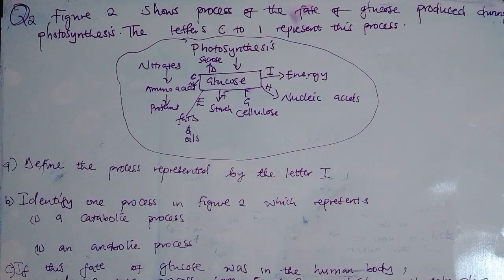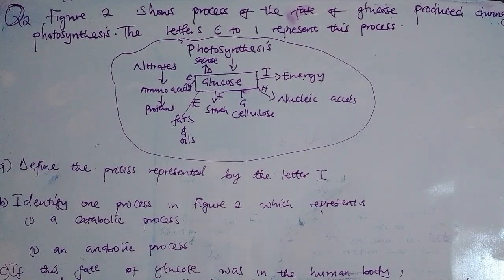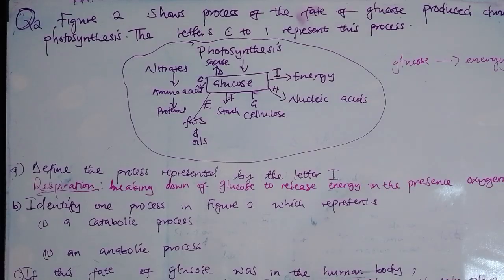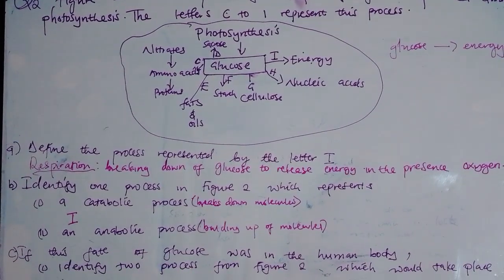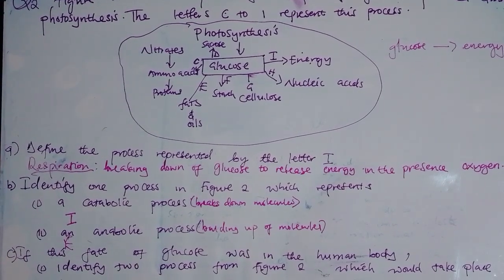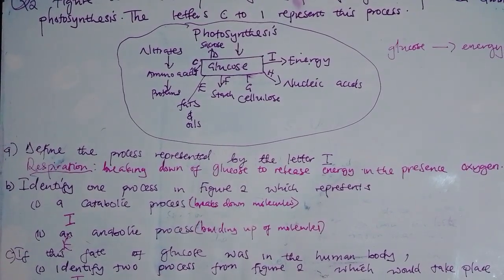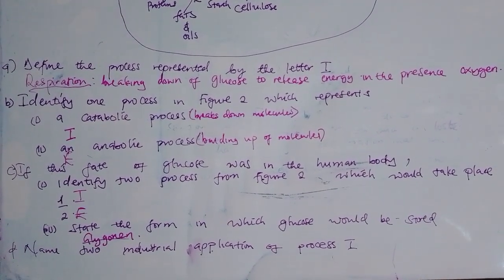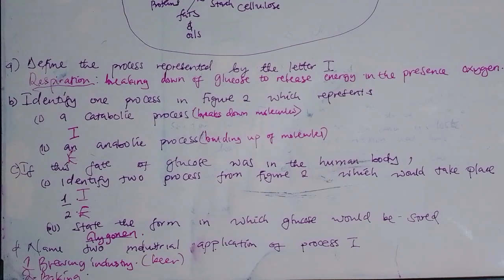GCE 2023 Biology Q2 Revision | Fate of Glucose Explained | Metabolism, Respiration & Storage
Prepare for your Biology examinations with this detailed revision of GCE 2023 Biology Question 3 on the Fate of Glucose. In this lesson, we discuss how glucose is utilized in the body, including cellular respiration, glycogenesis, glycogenolysis, lipogenesis, and protein synthesis. The explanation is tailored for GCE, Grade 12, and biology examination candidates.
Topics Covered: ✔ Aerobic respiration
✔ Anaerobic respiration
✔ Glycogenesis (storage as glycogen)
✔ Conversion of glucose to fats (lipogenesis)
✔ Conversion of glucose to amino acids and proteins